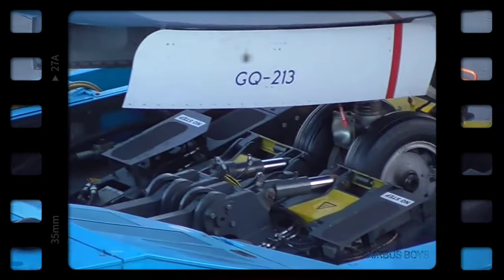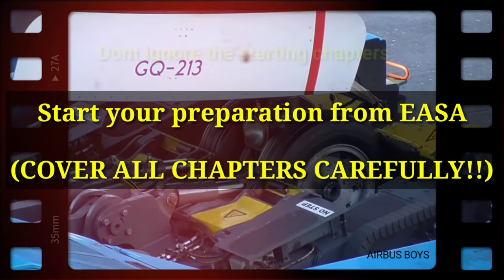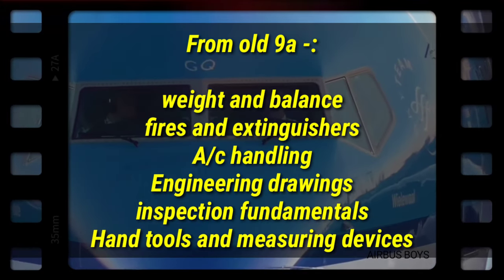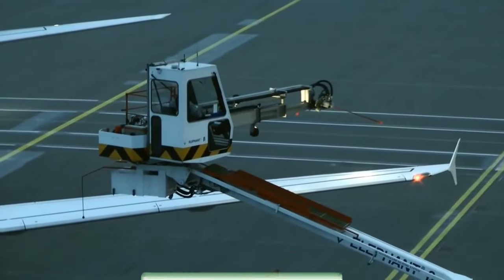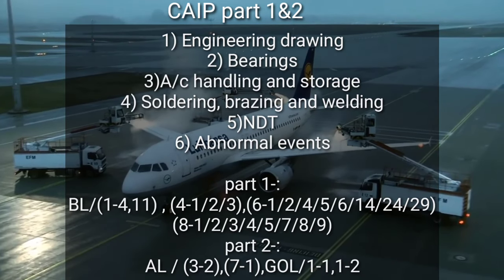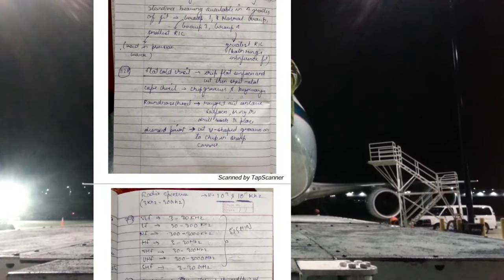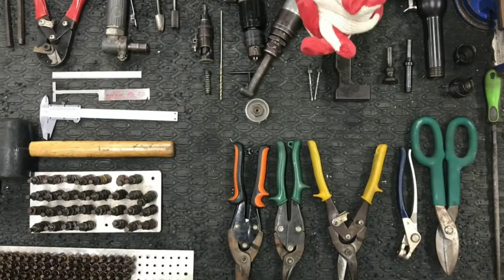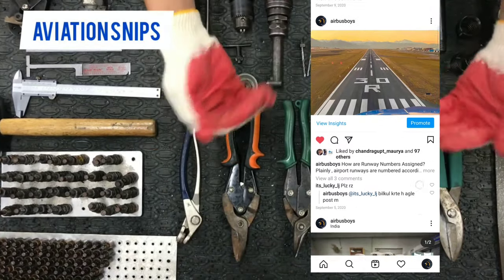Full Guidance for Module 07 (Maintenance Practices) | BEST PREPARATION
Hey everyone, this is TRISHAAD SHARMA from AIRBUS BOYS Family, this video will be all about module 07 Maintenance Practices where I will guide you through all reference books !

Watch the complete video to make sure you clear EXAM this time for sure !

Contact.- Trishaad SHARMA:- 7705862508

(Note-: these are paid ones)

AIRBUS BOYS